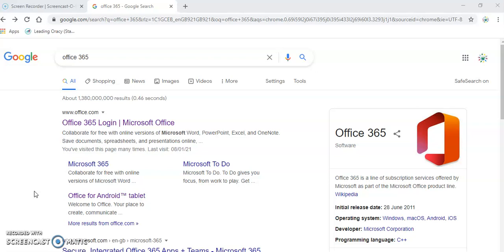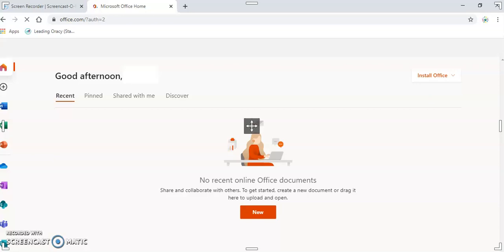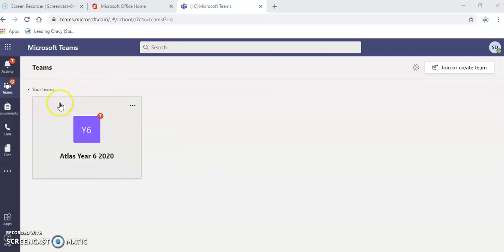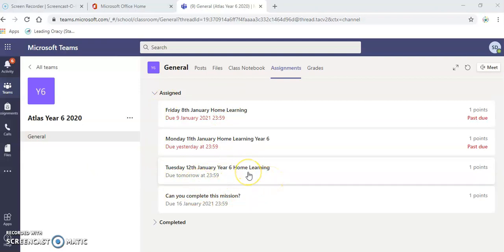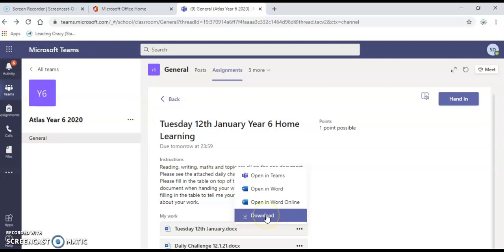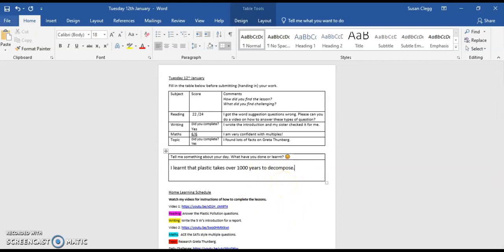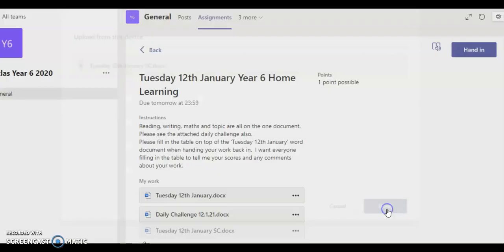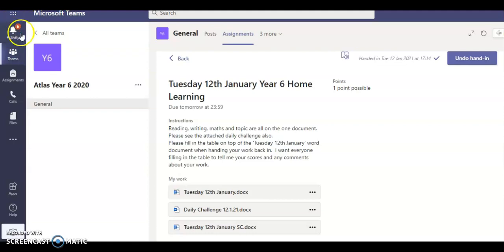Accessing Teams and handing in assignments.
How to log onto Teams.
How to view general posts.
How to access and download assignments.
How to attach files and hand in work (you can also attach photos this way).
Where to look for teacher feedback.